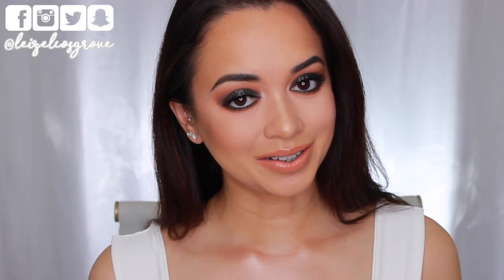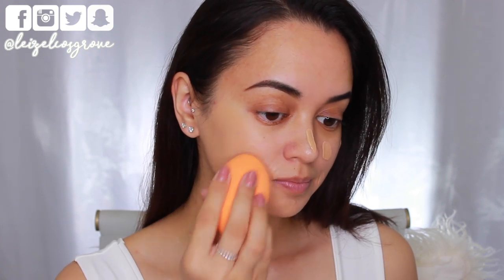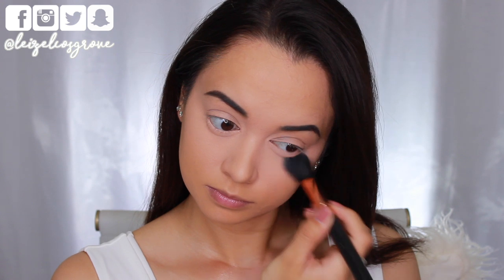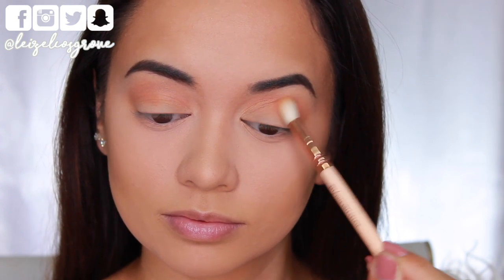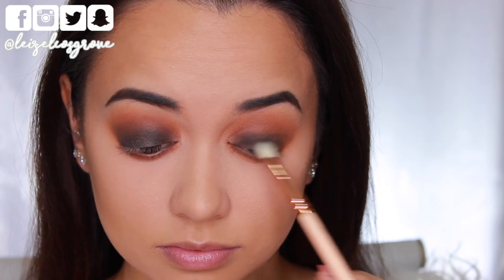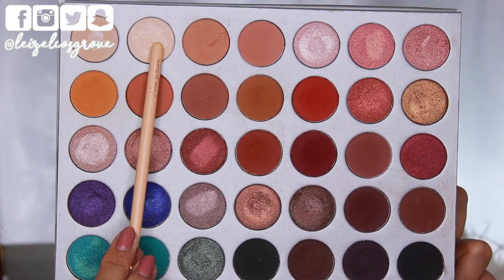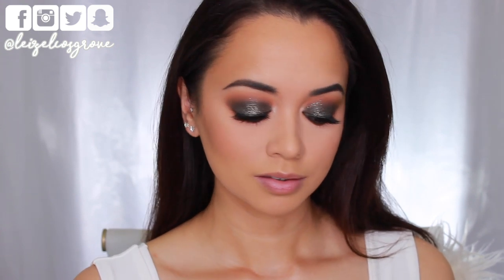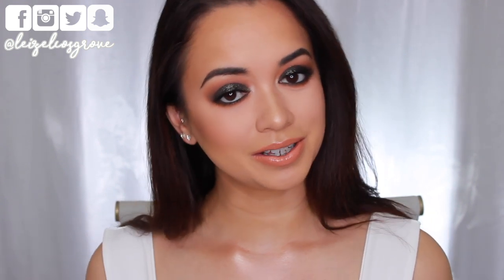NEW YEAR'S EVE BLACK GLITTER SMOKEY EYE TUTORIAL | 2018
• Maybelline Master Camp Corrector Pen 'Apricot'
• Tarte Shape Tape Concealers 'Light Medium Honey + Light Sand'
• Australis Ready, Set, Go Finishing Powder 'True Translucent'
• Maybelline Fit Me Foundation Stick '#330 Toffee Caramel'
• Stila Magnificent Metals Glitter & Glow Eyeshadow 'Molten Midnight'
• Urban Decay 24/7 Glide On Eyeliner 'Perversion'
• Maybelline Lash Sensational Volumizing Mascara
• House of Lashes False Lashes 'Allura Lite'
• Tarte Amazonian Clay 12HR Blush 'Exposed'
• Rimmel Lasting Finish Stay On Lip Contouring Pencil 'Natural'
• Dose of Colors Desi x Katy Lipstick 'No Shade'

🎬 C R E D I T S :
⇢ Camera Used : Canon 600d/Rebel T3i + Canon G7X

I'm Leizel (pronounced: "lez-elle"), an Australian makeup enthusiast, with a love for beauty & style. If you're as much of a makeup fanatic as I am - then you've come to the right place! On my channel you can find makeup tutorials, product first impressions & reviews, shopping hauls & even the odd, day-in-the-life vlog amongst other things.